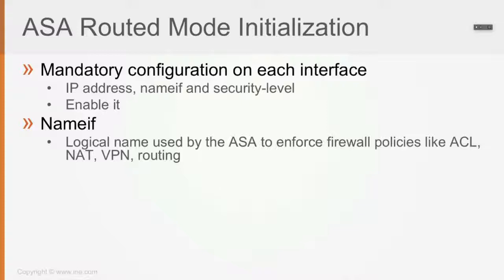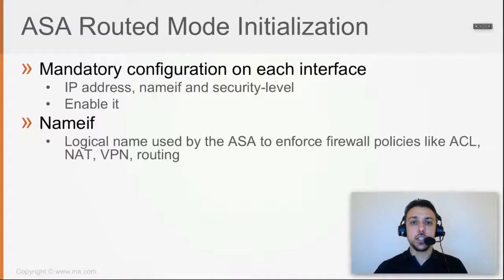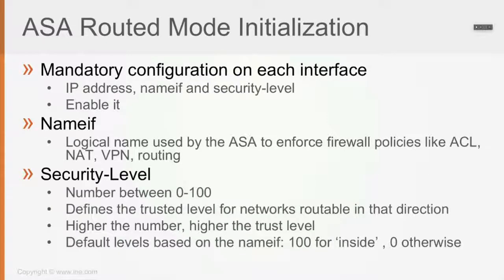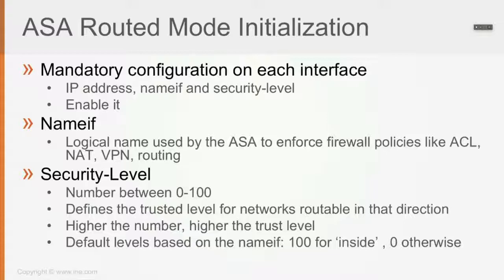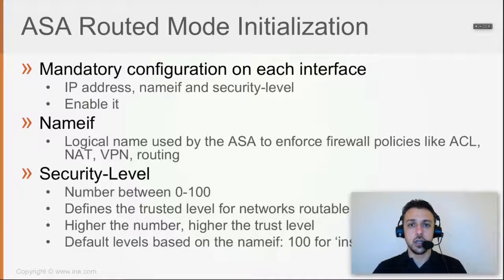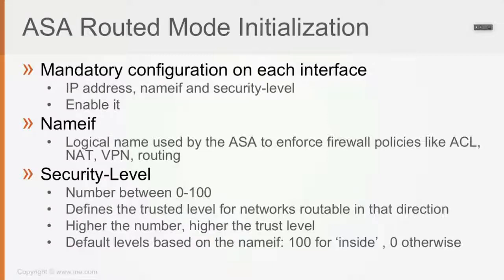109 ASA Routed Mode Initialization (CCNA SEC 210-260)